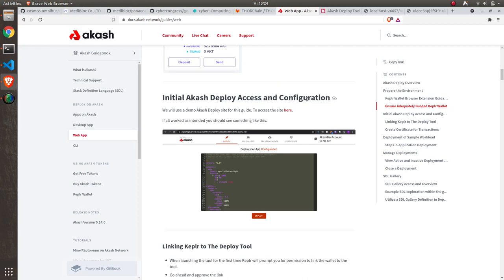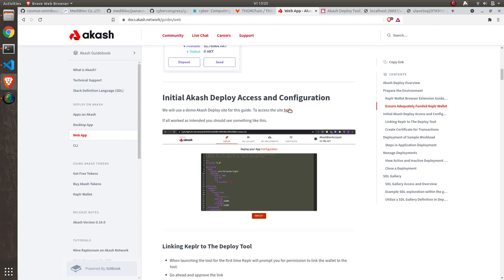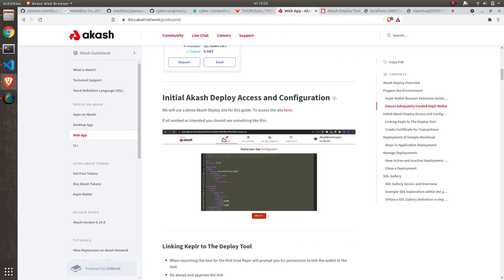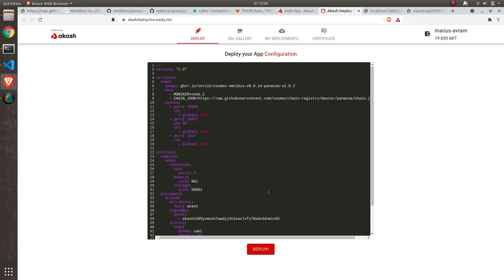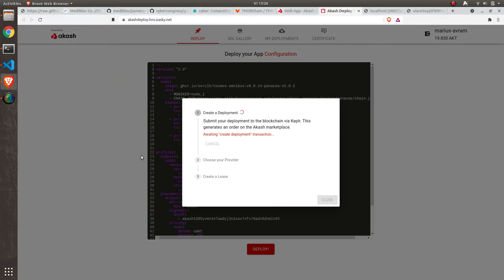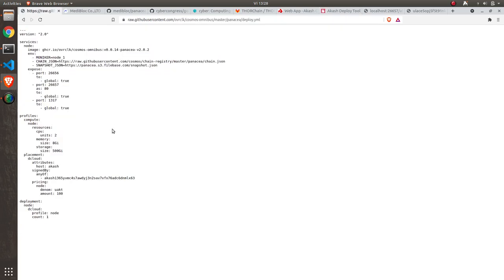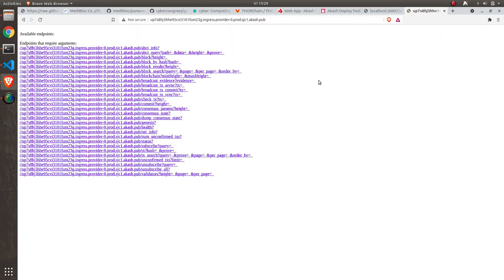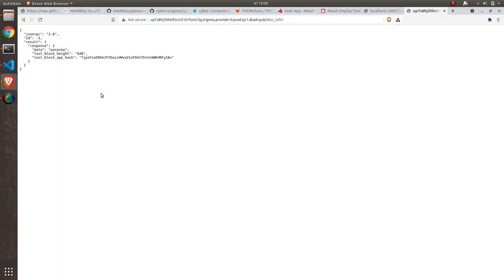Akash Cosmos Omnibus - short version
Demonstration on how to run one of the validator nodes present on the cosmos-omnibus repository and how to deploy them on the Akash Network.

Akash is an open source Cloud platform that lets you quickly deploy a Docker container to the Cloud provider of your choice for less than the cost of AWS, right from the command-line.

However I used the web deployment tool that you can find on the official Akash documentation website.

Any of the nodes available on the cosmos-omnibus repository can be run in a similar way. All of them are nodes for decentralized networks that use the COSMOS SDK.

The video is part of a submission for the HACKATOM 2021 Edition